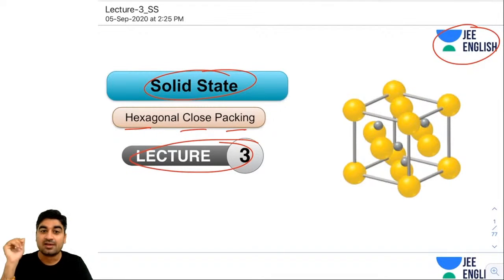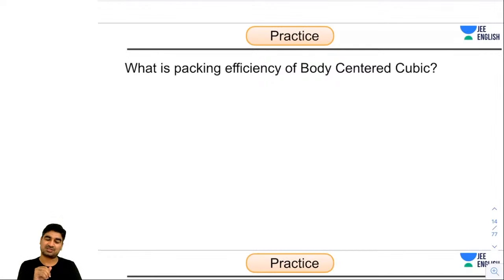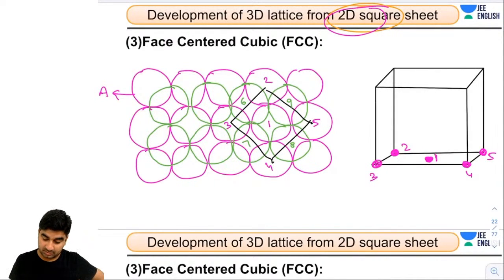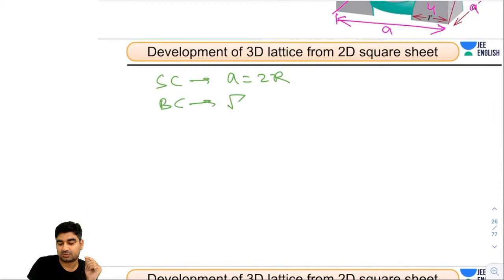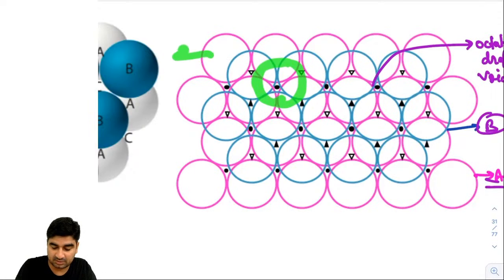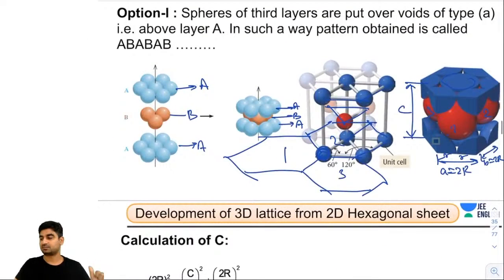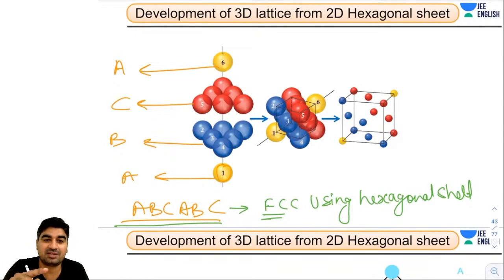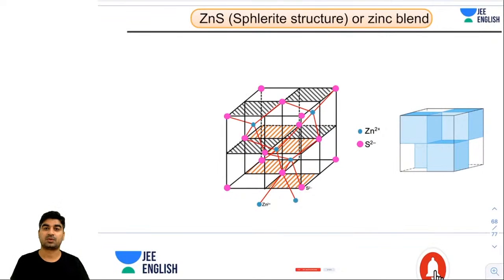Hexagonal Close Packing | Solid State | Chemistry | JEE 2021 | Unacademy JEE English | Rahul Kaushik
PDF Notes -

Unacademy JEE English brings you a Chemistry session to prepare you for JEE Mains 2022. In this session, Rahul Kaushik will be discussing the concept of Solid State with an emphasis on Hexagonal Close Packing and tips & tricks to solve questions and will help you revise the topic according to JEE Mains 2022. Watch this video to know some of the best shortcuts to solve JEE Mains question paper.

Unacademy Subscription Benefits:

1. Learn from your favorite teacher
2. Dedicated DOUBT sessions
3. One Subscription, Unlimited Access
4. Real-time interaction with Teachers
5. You can ask doubts in a live class
6. Limited students
7. Download the videos & watch offline